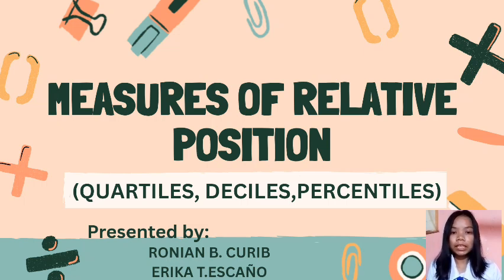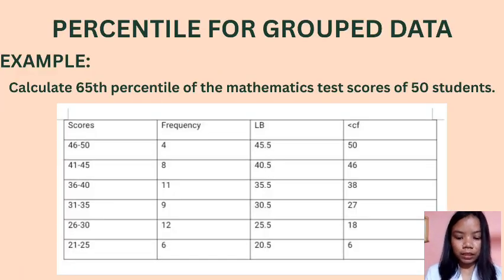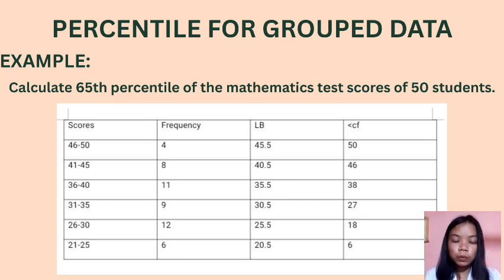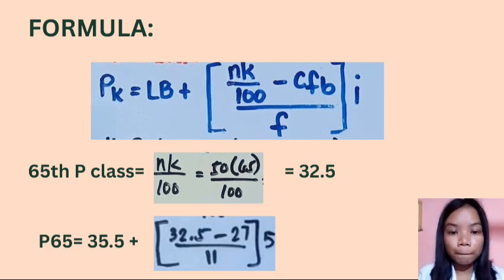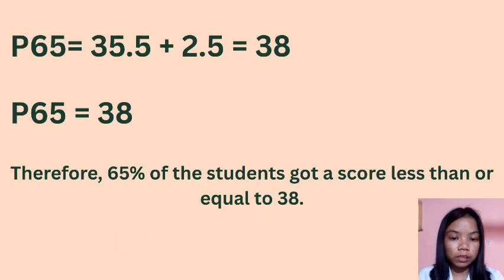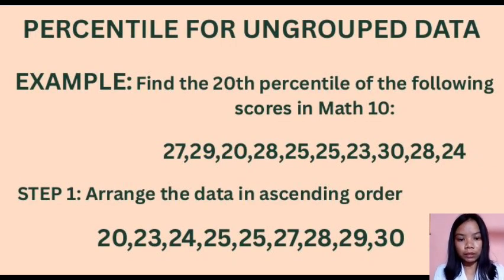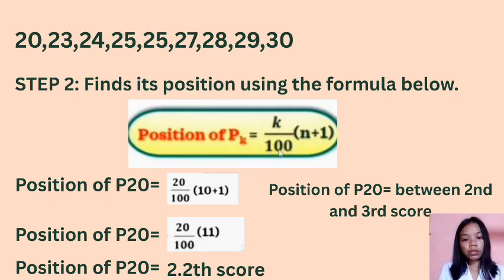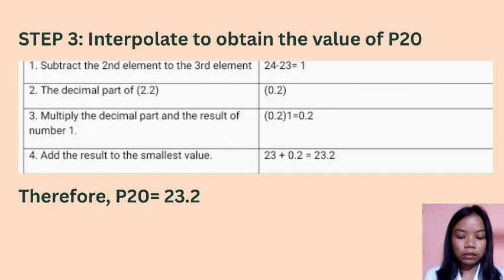MEASURES OF RELATIVE POSITION